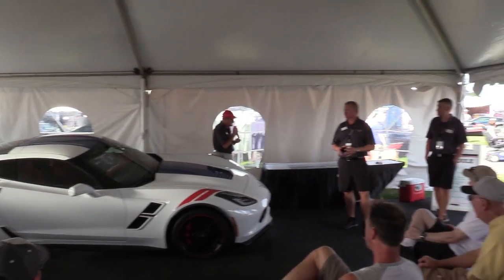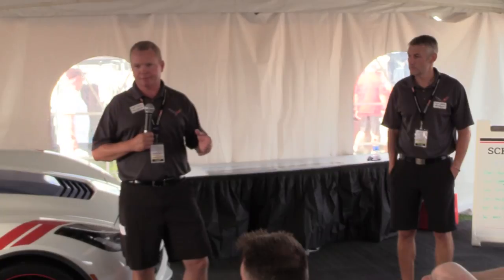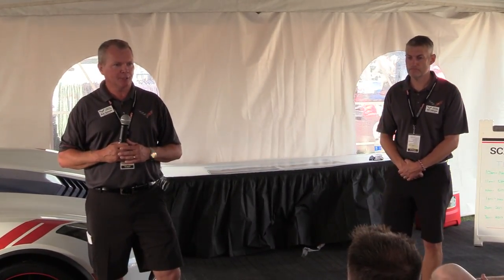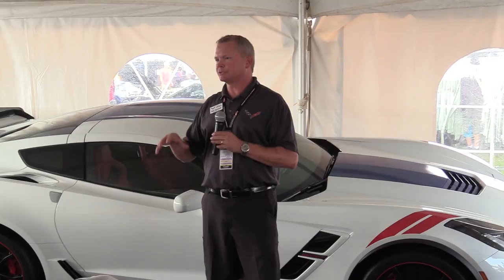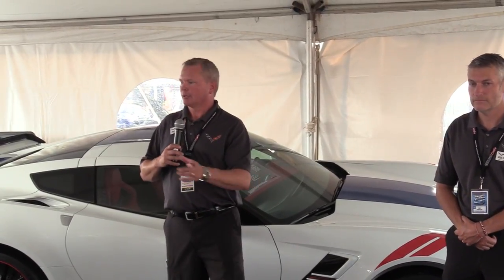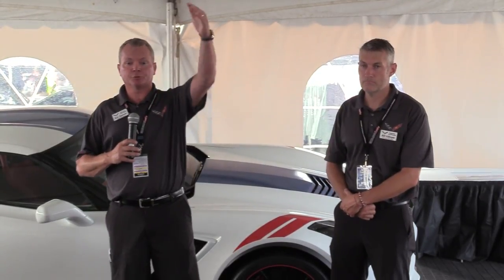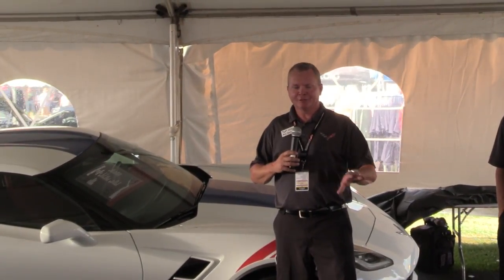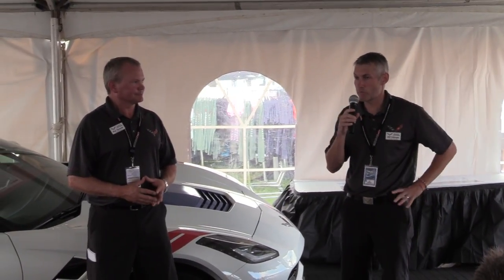Corvette Assembly Plant Paint Shop Update with Kai Spande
Kai Spande, Manager of the Bowling Green Assembly Plant was at the 2016 Corvettes at Carlisle Show and he provided an update to the new $439 million paint shop addition that is currently under construction, Kai also spent time to explain the process of how painting a Corvette is different from any other car.